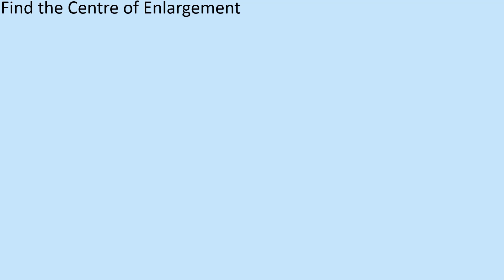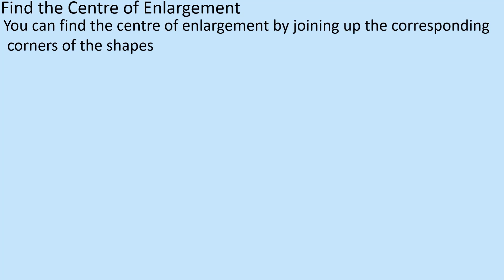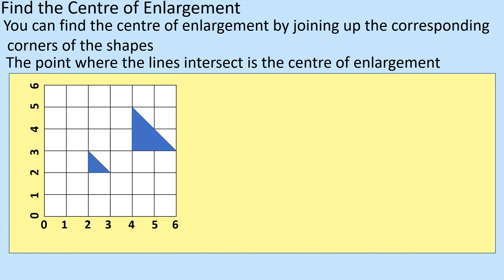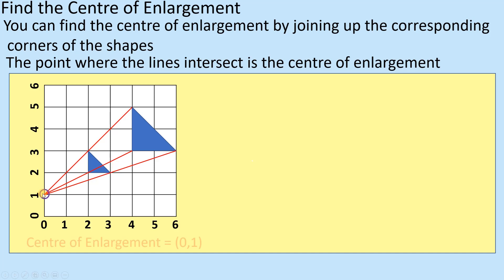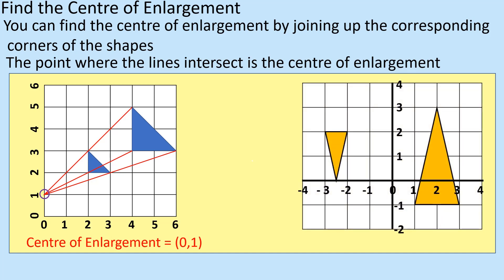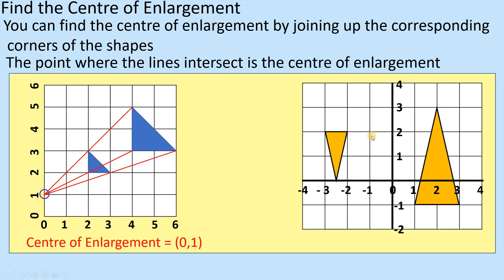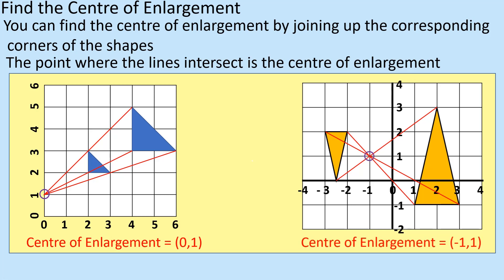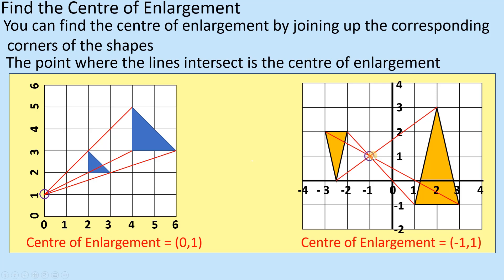How to find the centre of enlargement. A GCSE Maths revision lesson (Maths-School)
How to find the centre of enlargement is explained in this GCSE Maths revision lesson.
This is one of a series of lessons on enlargement (transformation) of shapes from maths-school, so please look at our other revision lessons.

for more revision